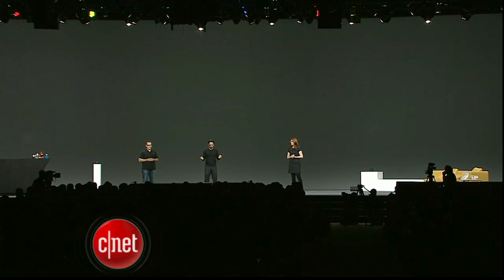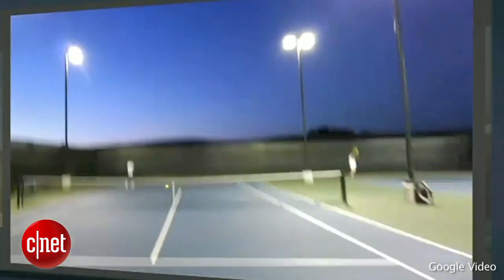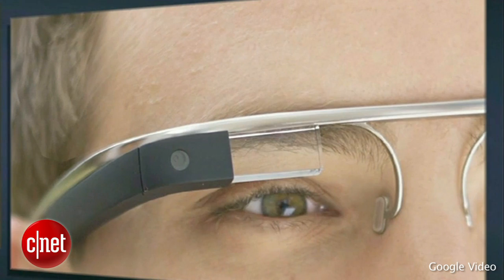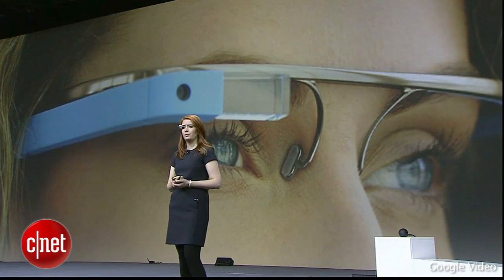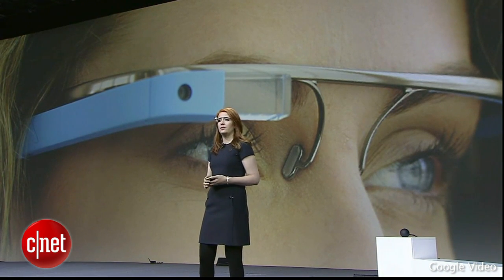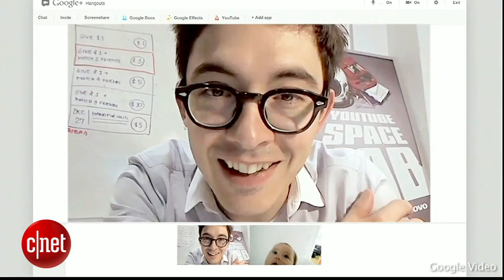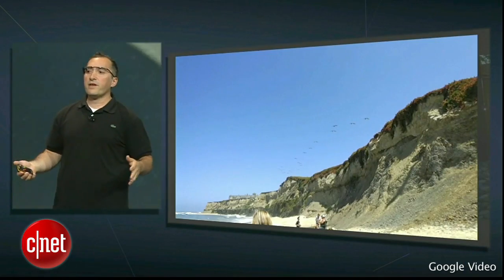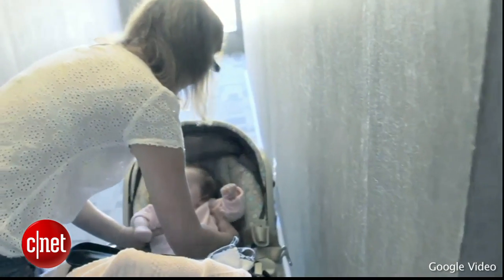Google unveils Google Glass Explorer Edition at I/O - CNET News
Google's Sergey Brin reveals video-capturing, augmented reality glasses at Google I/O in San Francisco. The Google Glass Explorer Edition will be available via pre-order for conference attendees, cost $1,500, and ship in early 2013.